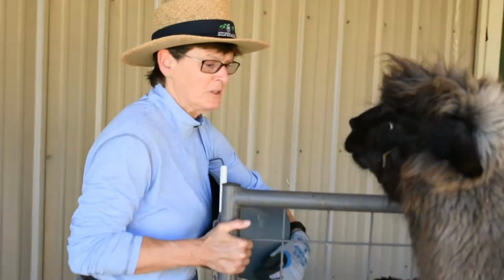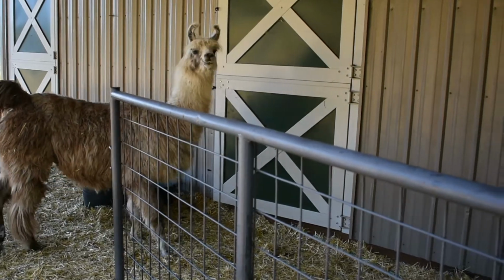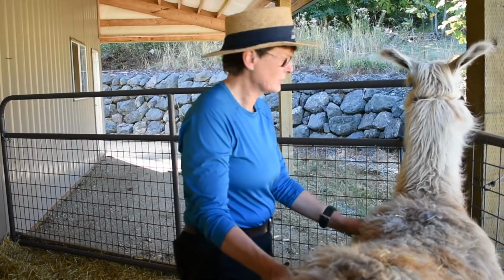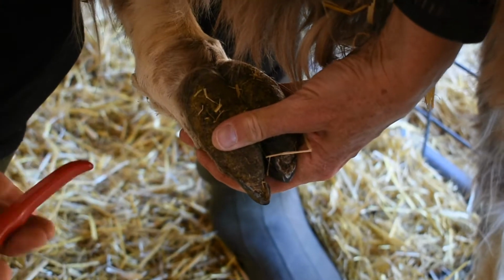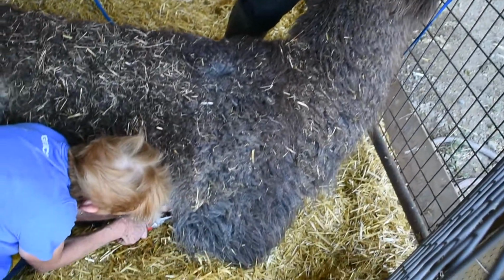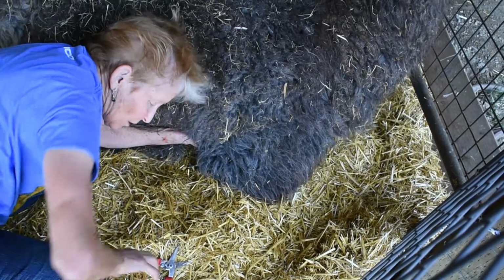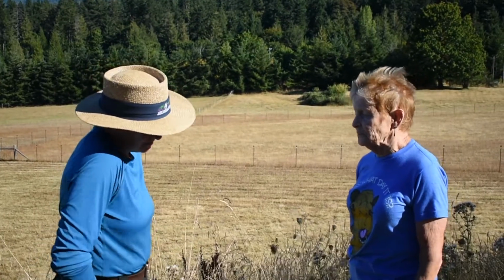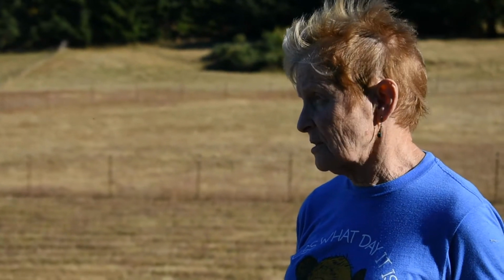Twisted Strait Fibers Session 1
Trimming Llama Toes